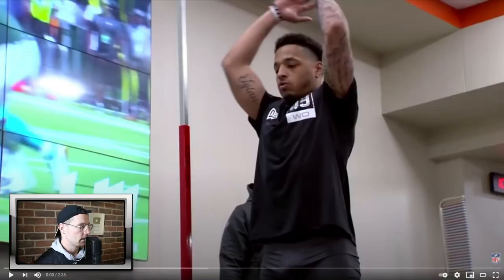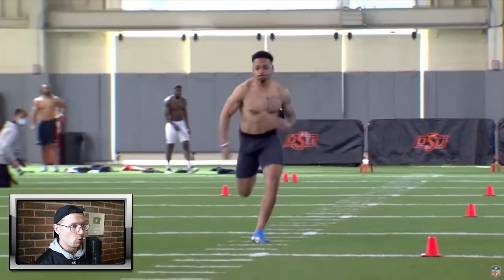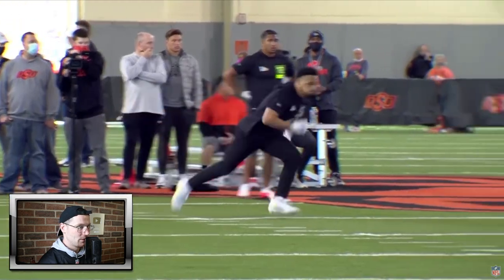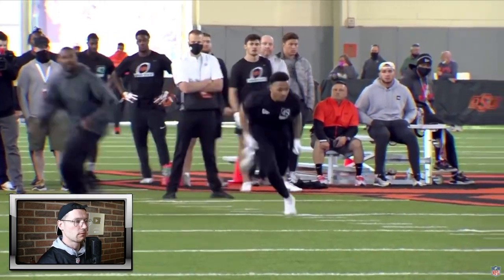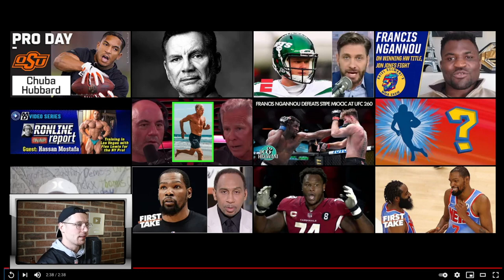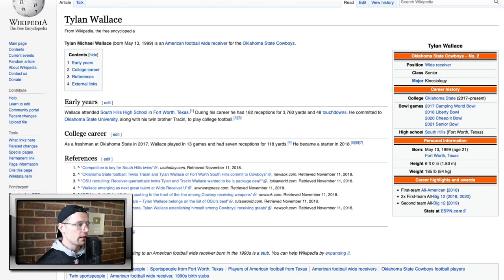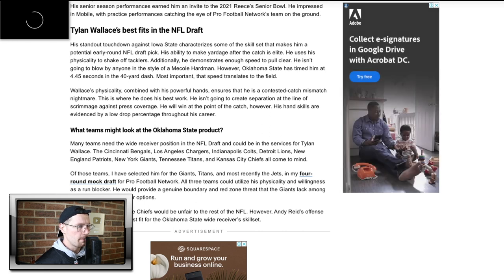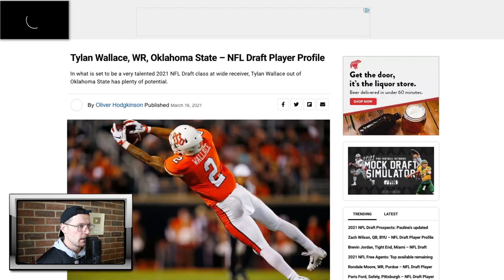TYLAN WALLACE Oklahoma State 2021 College Football Pro Day Highlights | Jake Reacts!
Sup!

Welcome to Jake Reacts!

Thank you so much for clicking on this video.

Much love and have a great day!

Jake.